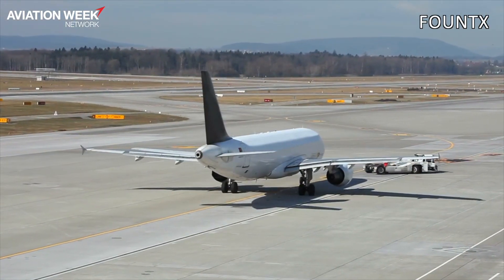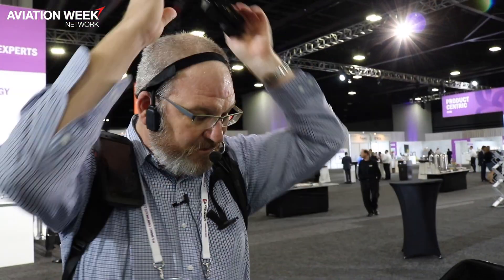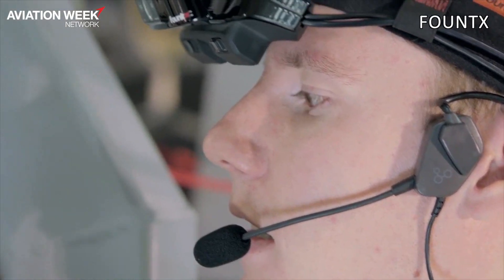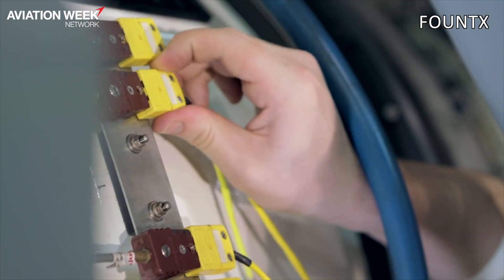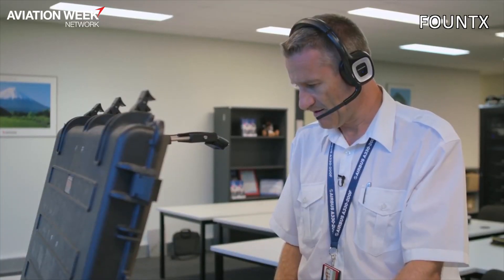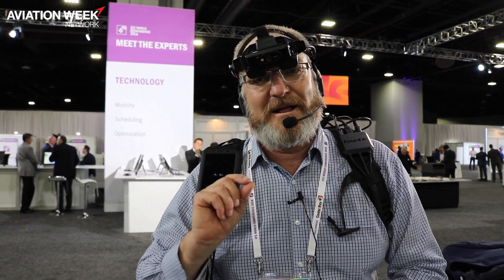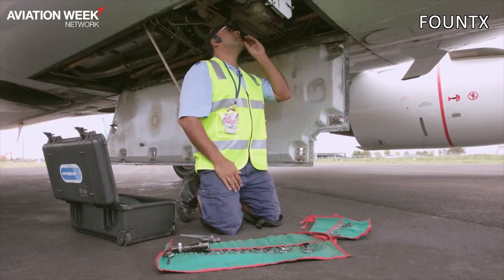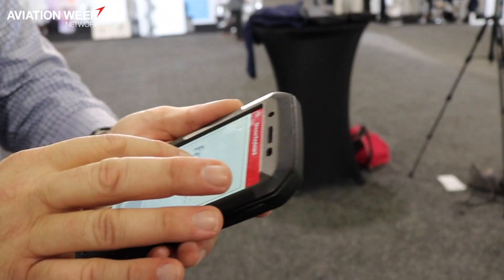Fountx Assisted Reality Wearable Demo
From the 2018 IFS World conference, Laurence Beraldo, general manager for Fountx, demonstrates the new assisted reality wearable and talks about how the technology has benefited TAE Aerospace and its customers. TAE Aerospace has integrated Fountx with IFS Applications, its enterprise resource planning (ERP) system, for efficiency at remote sites.